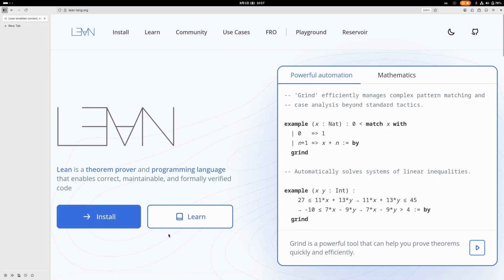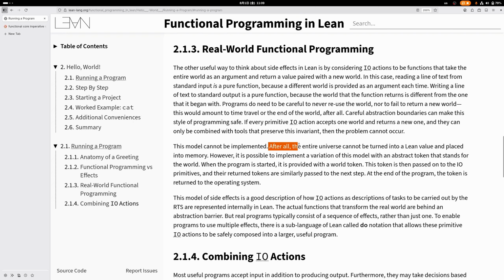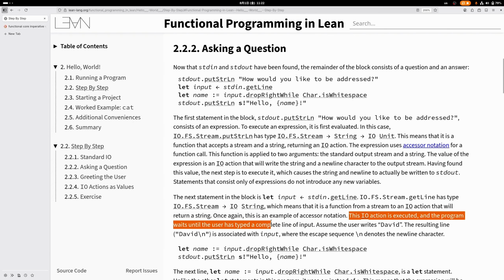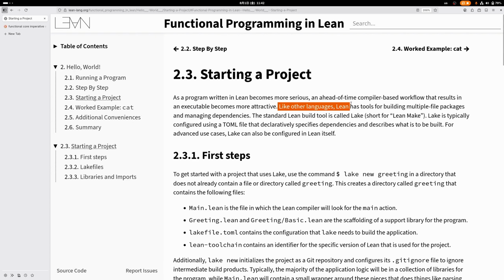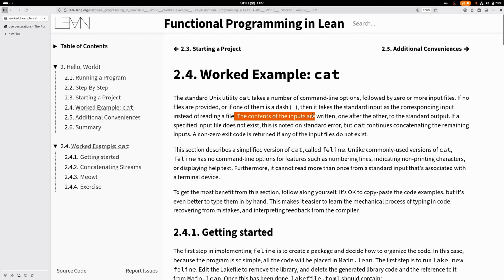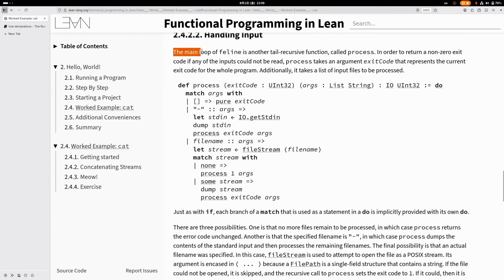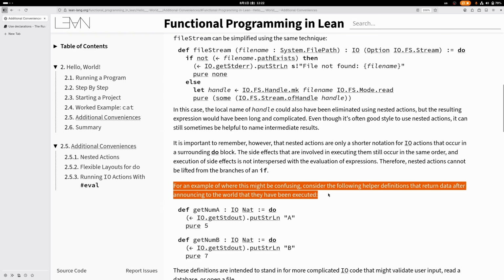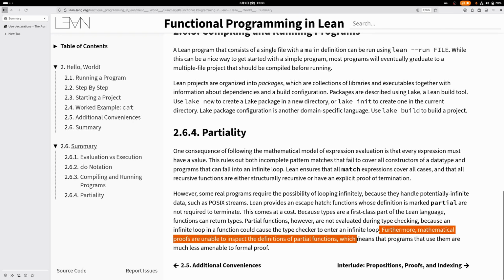📚 LEAN Hello World (“Functional Programming in LEAN” #2)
Attribution for the book used:
“Functional Programming in Lean” by David Thrane Christiansen
No modifications were made.